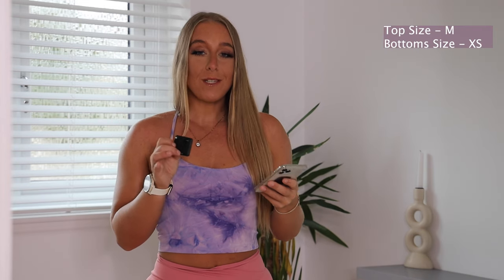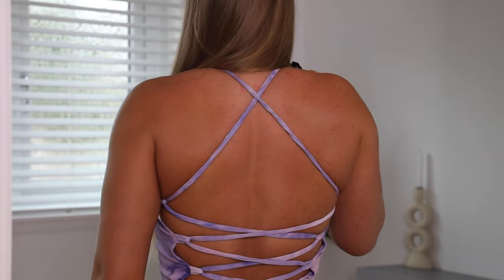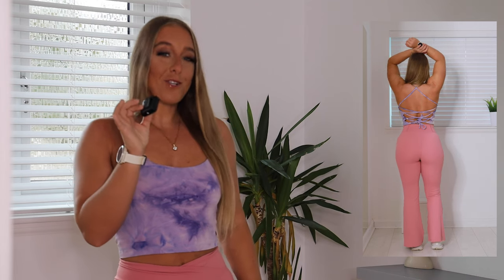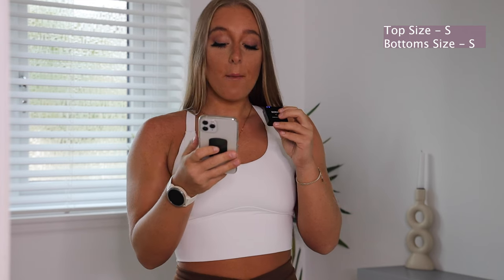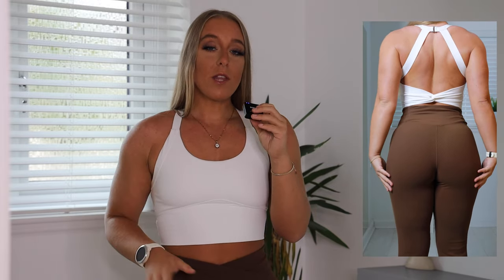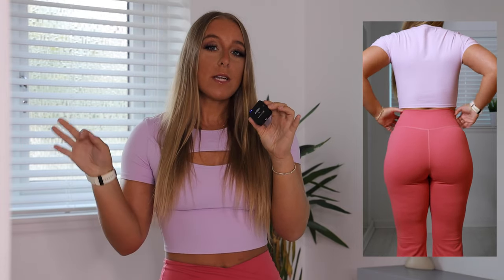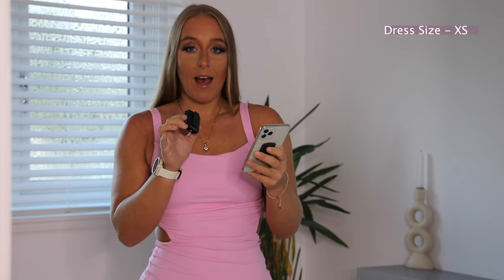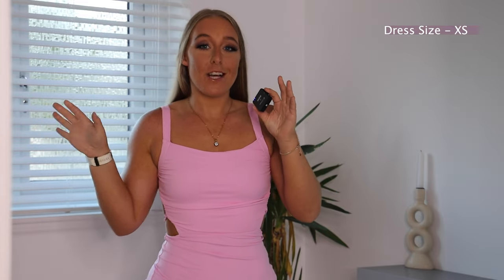HUGE Halara Try On - HONEST REVIEW - (Leggings, flares, dress & more)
Items mentioned:
SoCinched™ High Waisted Side Pocket Shaping Training 7/8 Leggings
color：Vallarta Blue
size：XS(7/8)

Cloudful™ Ribbed Fabric Crossover High Waisted Back Pocket Solid Yoga Flare Leggings
color：Toffee
size：S(regular)

Cloudful™ Fabric Round Neck Cut Out Cropped Barre Ballet Dance Sports Top
color：Winsome Orchid
size：S

color：Candy Pink
size：XS(petite)

Cloudful™ Fabric Backless Cut Out Twisted Cropped Yoga Tank Top
color：Subtle Green
size：S

Ruched Split Backless Crisscross Lace Up Bodycon Midi Casual Dress
color：Nosegay
size：XS

color：White
size：S

Spaghetti Strap Tie Dye Backless Crisscross Lace Up Cropped Tank Top
color：Tie-dye Light Purple
size：M